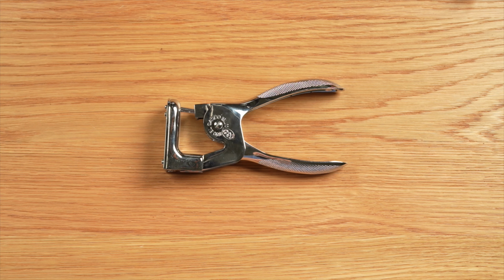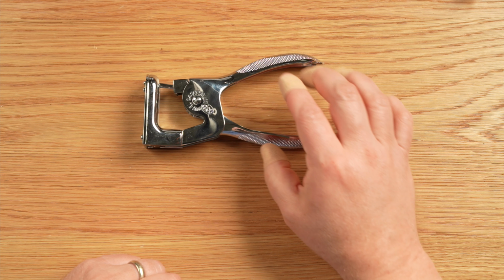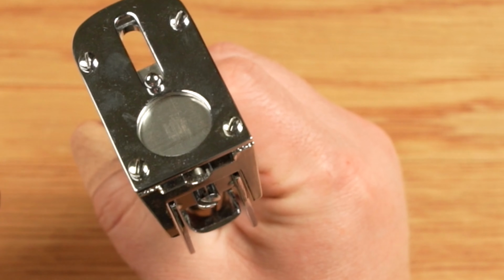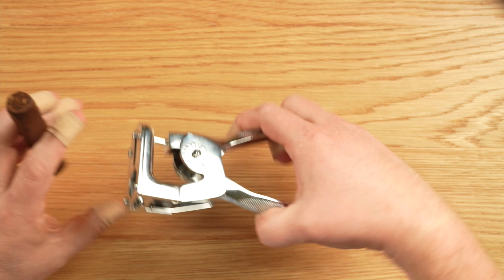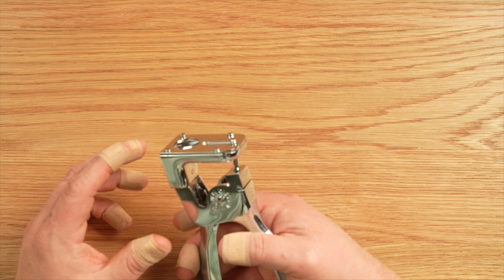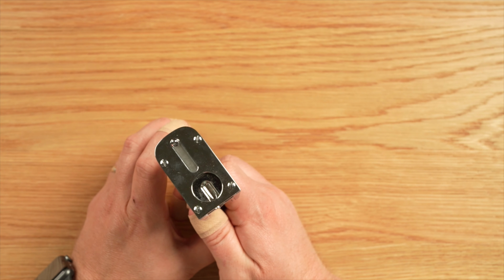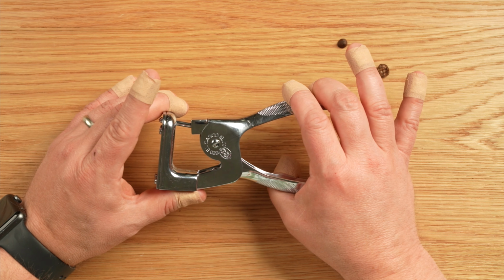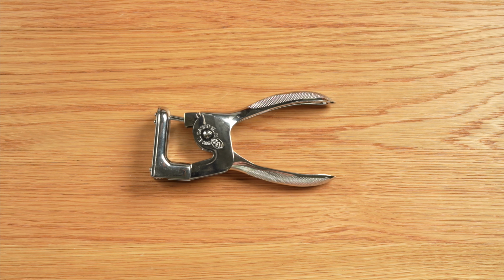El Casco Cigar Cutter | Review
Brooks Whittington has reviewed plenty of unique cigar cutters, but most are form over function. The El Casco Cigar Cutter ($190) looks like a single-hole punch, but delivers one of the cleanest cuts we've ever seen from a cutter. There are still some quirks, but if you want a cutter that delivers consistent cuts, this Spanish-made cutter is one of the most unique options we've tested that actually works.